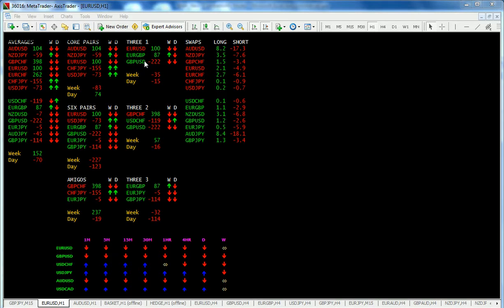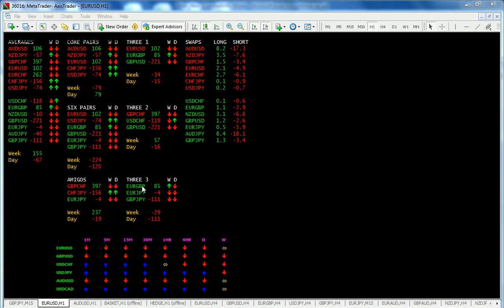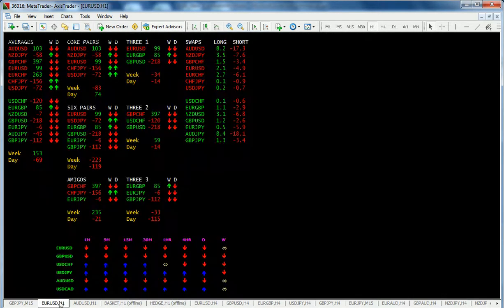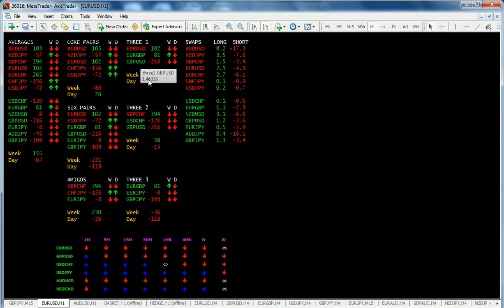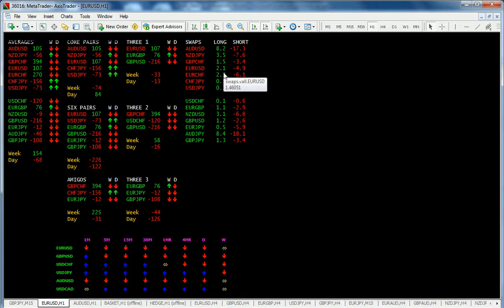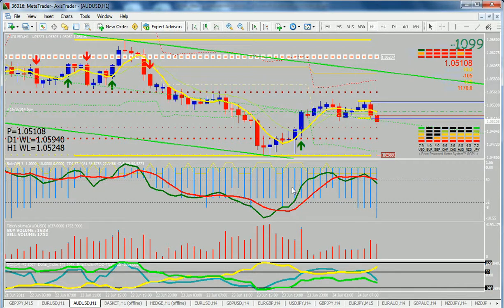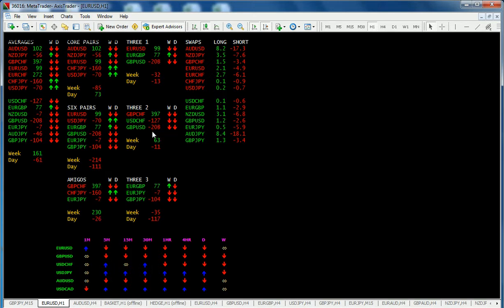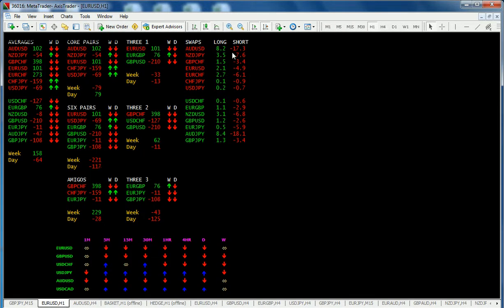ideas using dashboard and future develoement